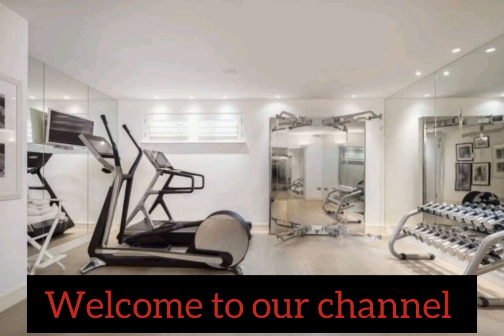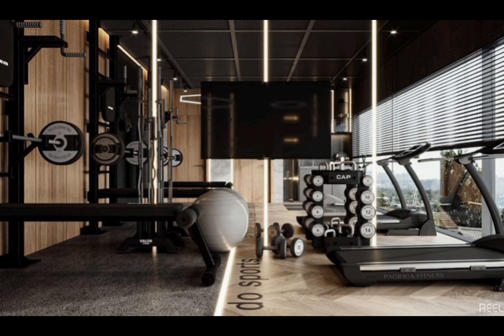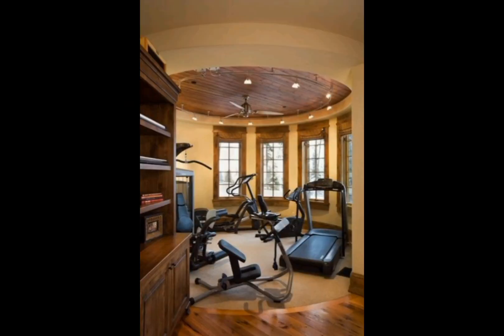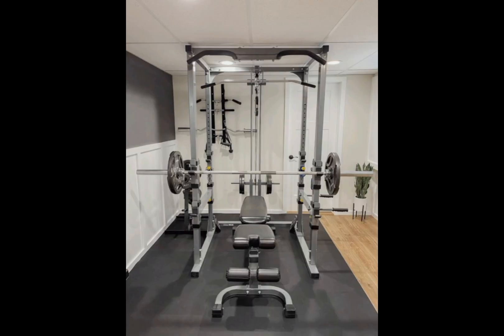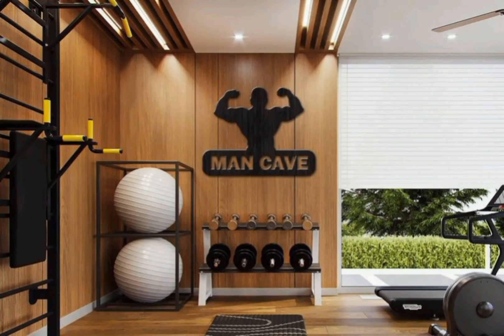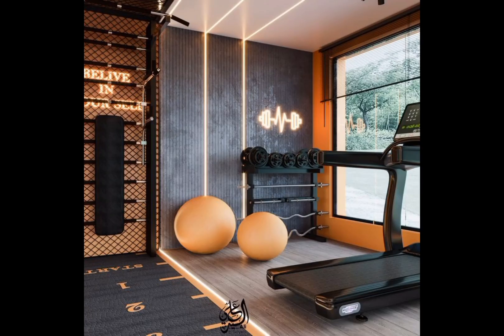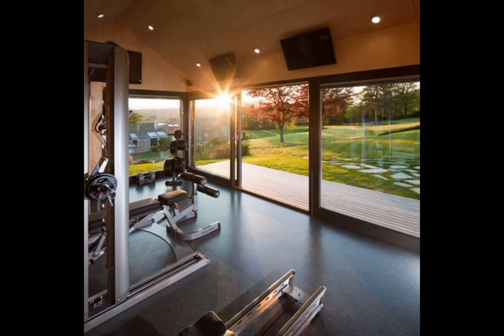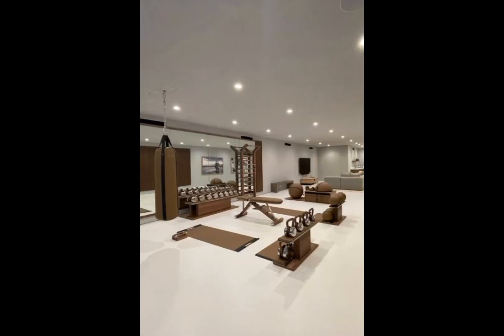Indoor gym home|gym ideas|gym decor|gym aesthetic|gym interior design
The script takes viewers on an immersive 4-minute journey through the captivating realm of indoor home gyms on the "Magical Home Decor" YouTube channel. The narrator introduces the audience to the channel's mission of combining fitness and design to create enchanting living spaces that promote well-being. The script highlights the diversity of indoor gym designs, ranging from minimalistic and seamlessly integrated spaces to vibrant and bold fitness sanctuaries.

Throughout the video, the narrator emphasizes the significance of crafting a workout environment that not only serves its functional purpose but also elevates the overall living experience. The script delves into the essential elements that contribute to the creation of an ideal indoor gym, such as optimal lighting, ergonomic equipment placement, and design elements that inspire motivation.

The narrative takes the audience on a tour of different design themes for indoor gyms, including Zen-inspired serenity and high-tech futuristic setups. It underscores the importance of individual preferences and how the curated selection of design concepts ensures that viewers can find a style that resonates with their personal taste and aspirations.

Practical aspects of creating an indoor gym are also addressed, including space optimization, equipment selection, and safety measures. The script conveys the idea that a home gym isn't just a place to work out but a representation of self-care and wellness commitment.

The overarching message is that "Magical Home Decor" is dedicated to guiding and inspiring viewers to turn their fitness aspirations into functional and enchanting reality. The script ends with a warm reminder that viewers' homes can reflect the magic within them.
Gym decor
Gym ideas
Indoor gym
Indoor home gym
Indoor house gym
Modern gym
Stylish gym
Luxury gym
In home gym ideas Basement
Gym room house
Home gym design small
Gym in house small spaces
Gym lighting
Dream home gym
Home workout studio
Home gym design garage
Home gym ideas garage
Luxury home gym
Best home gym setup
Gym interior design ideas
Outdoor gym
Home fitness room ideas
Home gym inspiration
Fancy gym
Gym equipment
Small house gym ideas
Warehouse gym
Home decor
Home decor ideas
Home Interior